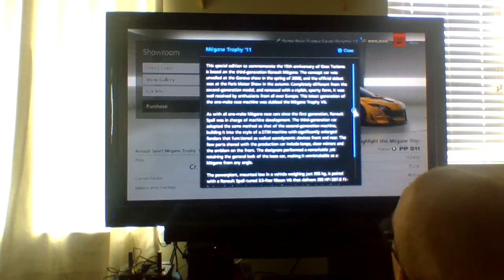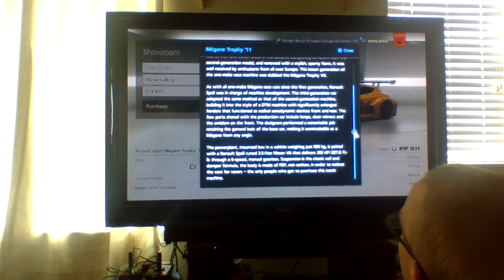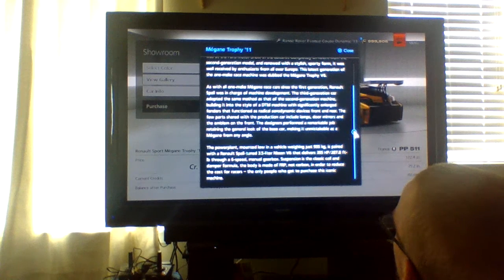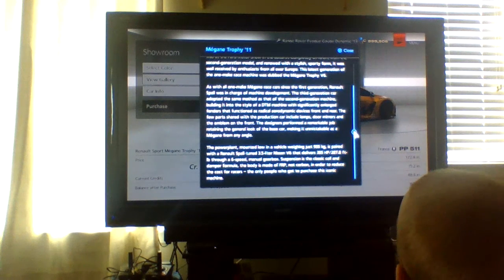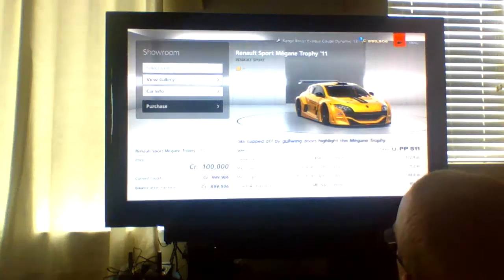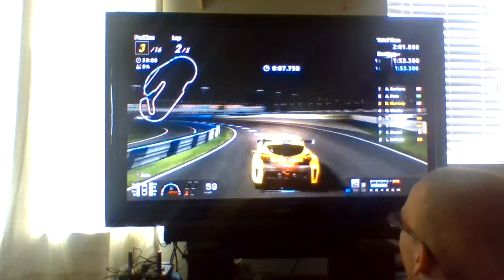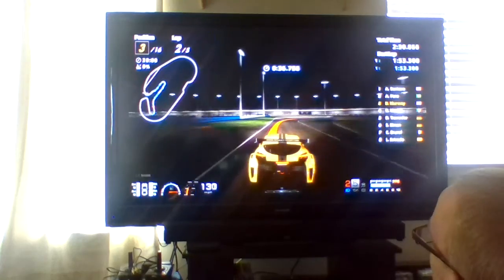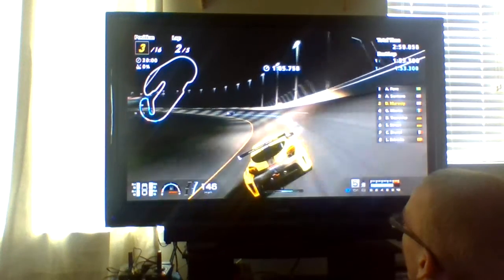Let's Play Gran Turismo 6 Part 34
And so the real pain begins...